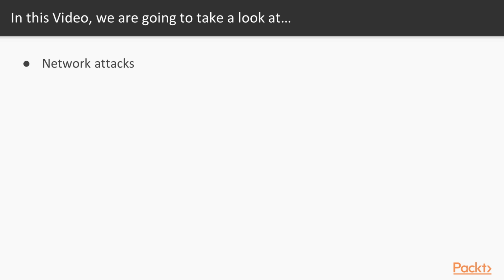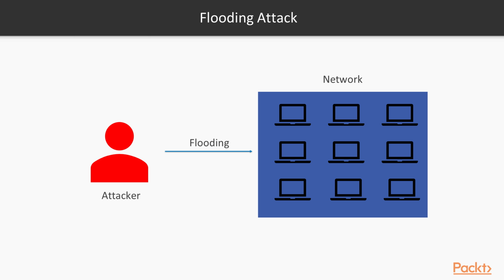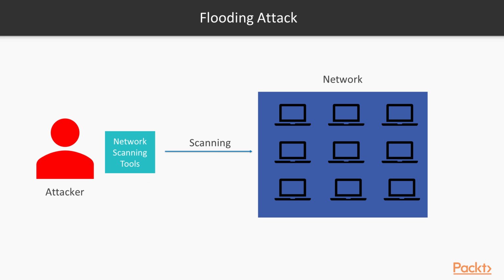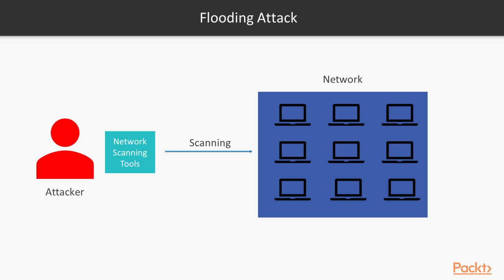Wireshark Recipes: Network Attacks in Network | packtpub.com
This video tutorial has been taken from Wireshark Recipes. You can learn more and buy the full video course